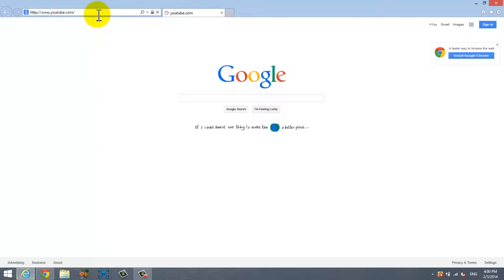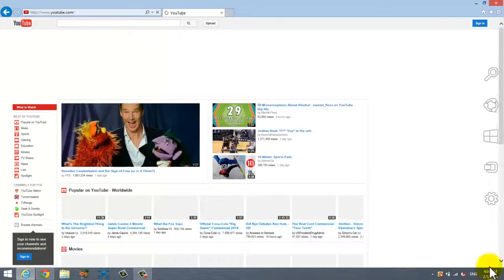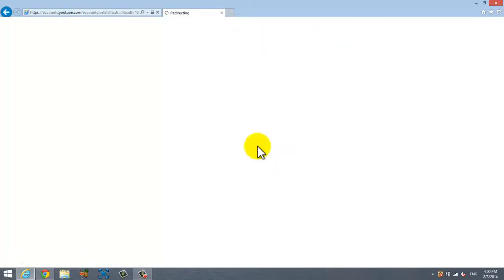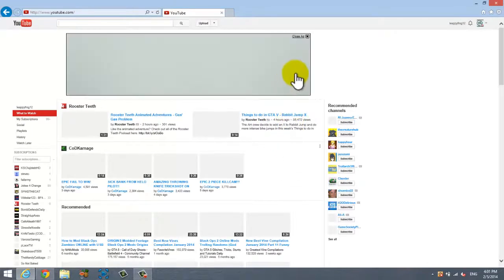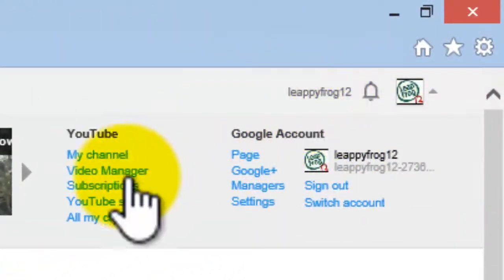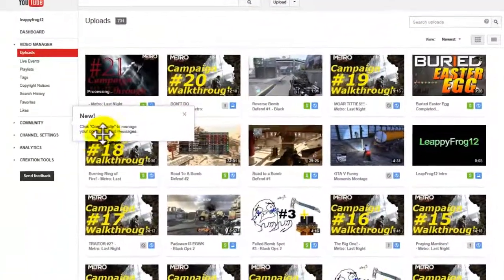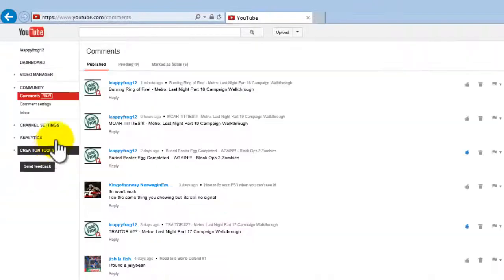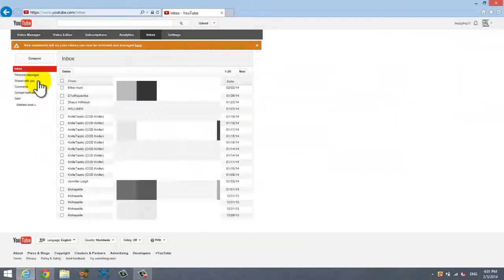How to Check New YouTube Inbox [2014]